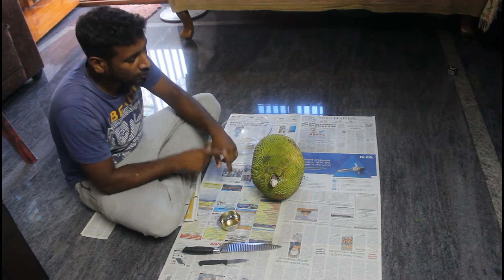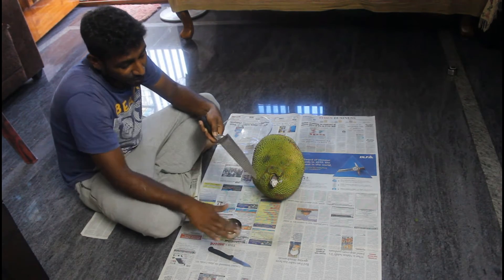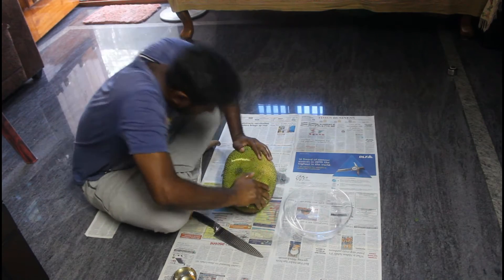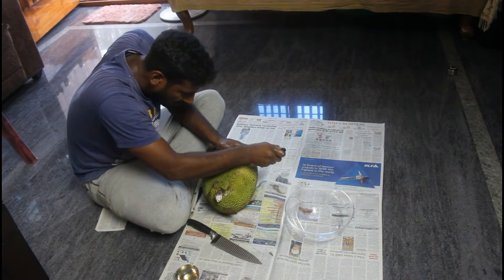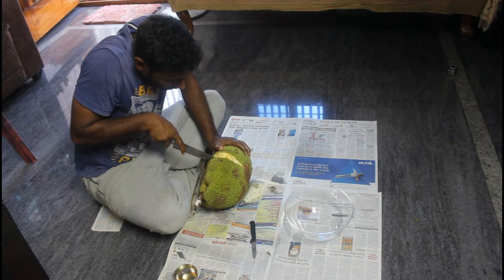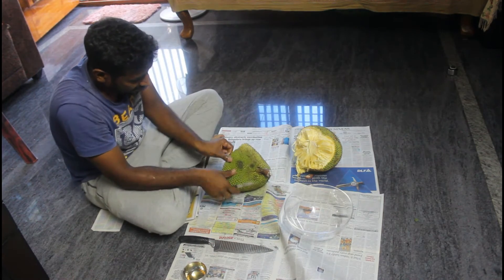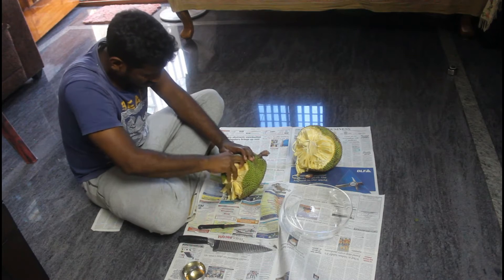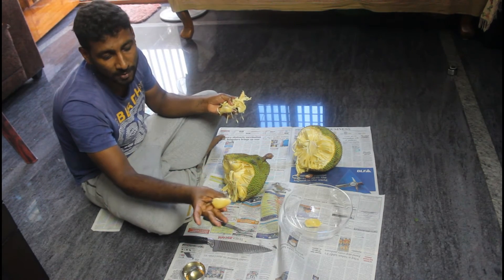Amazing Jackfruit Cutting Skills | Big Jackfruit | How To Cut a jackfruit | YV'S KITCHEN